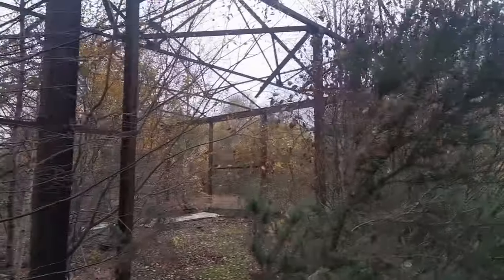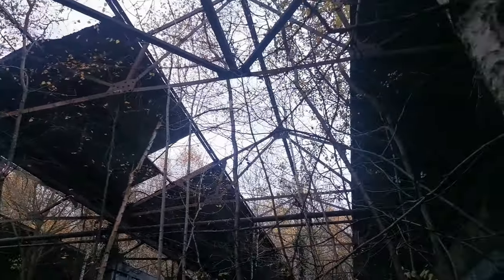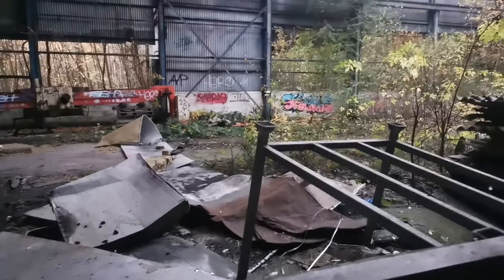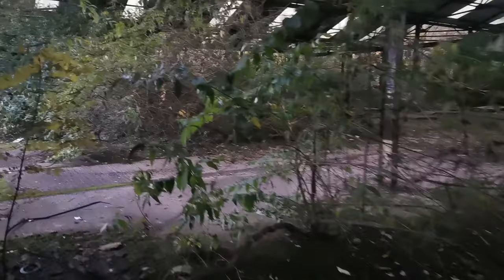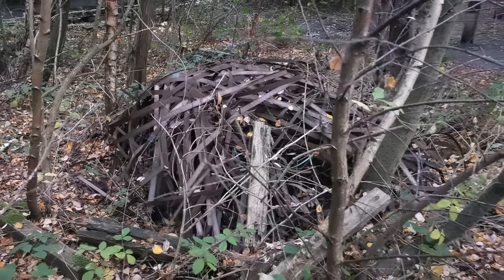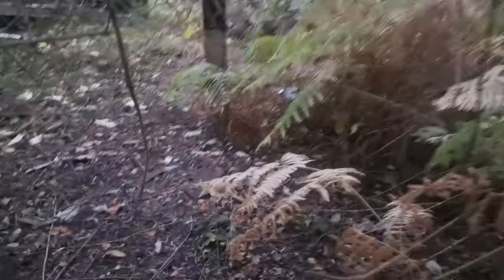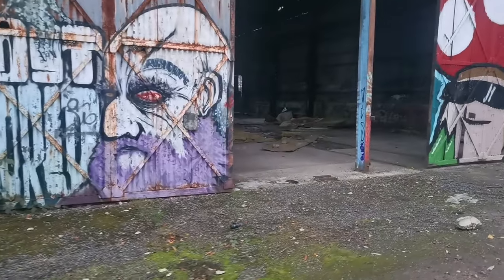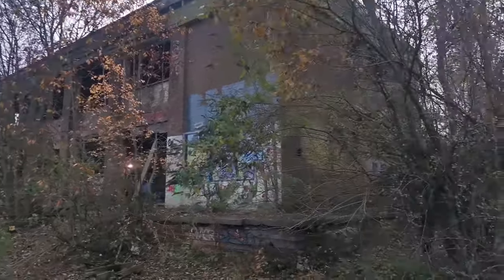(abandoned places) carriage works (chesterfeild)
chesterfeild carriage works also known as chatsworth carriage works,company established by Andrew Nelson in 1880. with many of the locals from the are working at the site , it was also part of the Glasgow Rolling Stock company Hurst

its situatated in old whittington on the main road the active train line that runs along side the site was used to transport the fully built carriages .